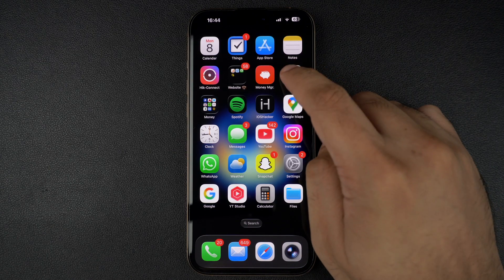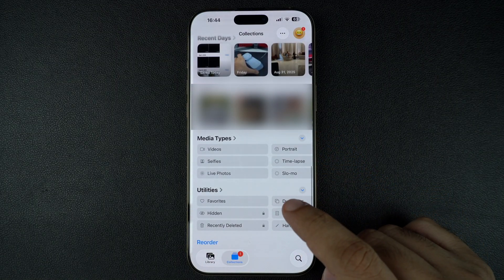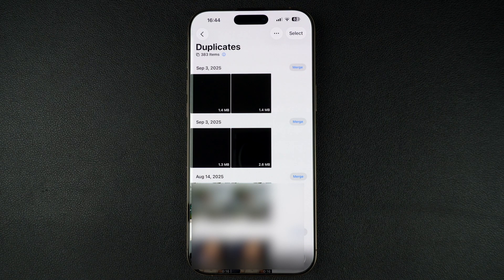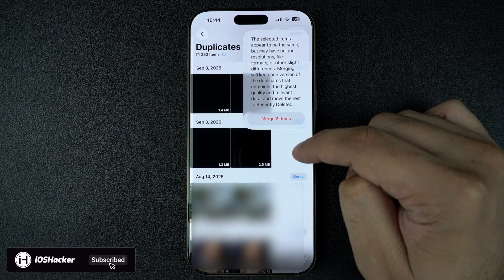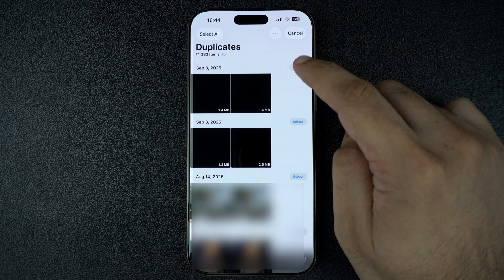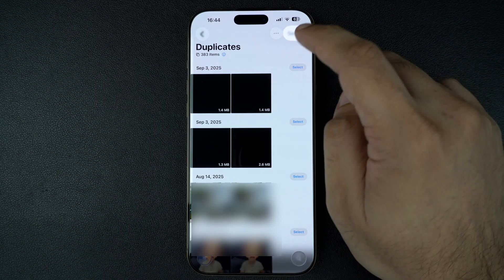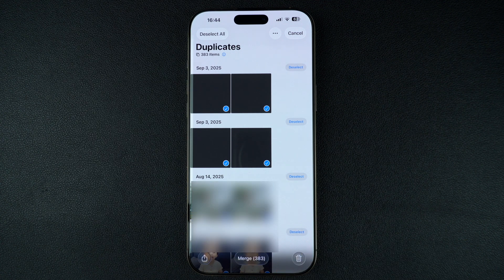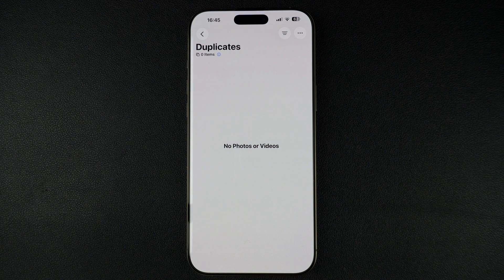How to Merge And Delete Duplicate Photos on iPhone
In this tutorial, we show you how you can merge and remove duplicate photos on your iPhone running iOS 26 or later.